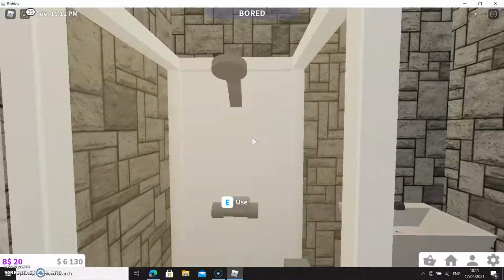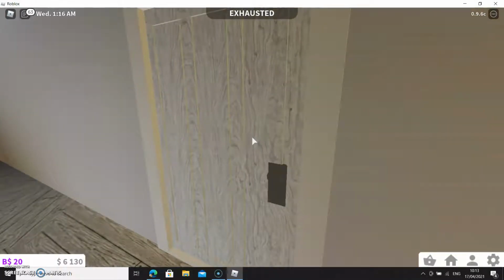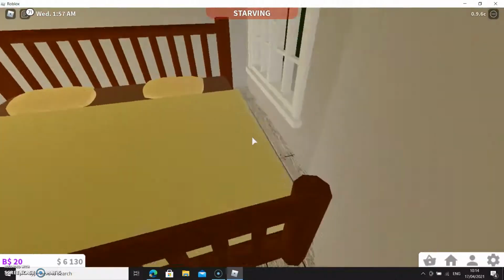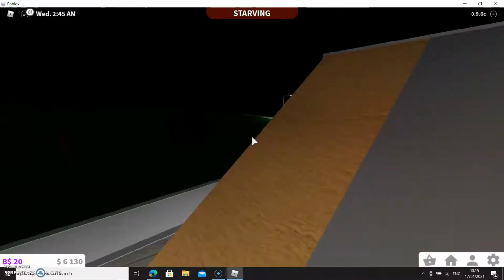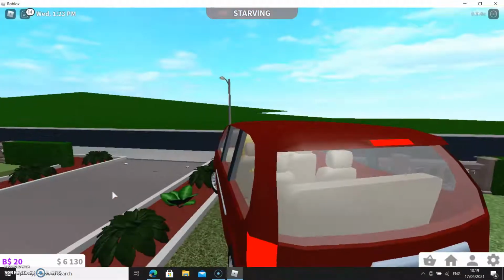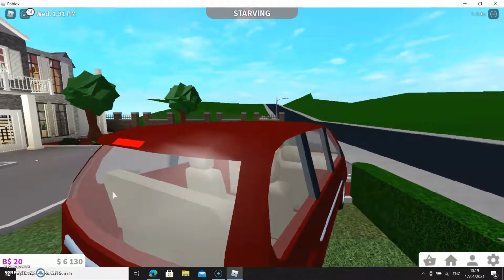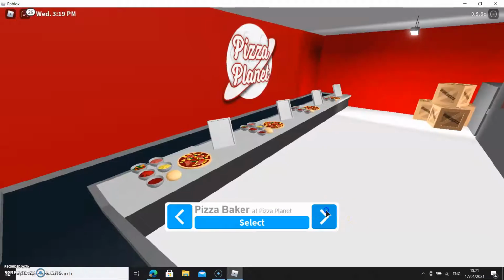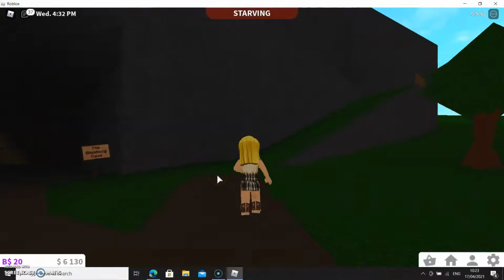Bloxburg- Today is a bad day!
today I made a few mistakes, so check out the house I built I gave you a funny awkward tour!